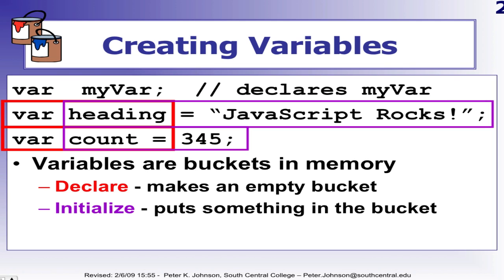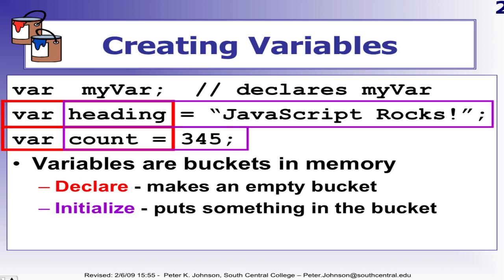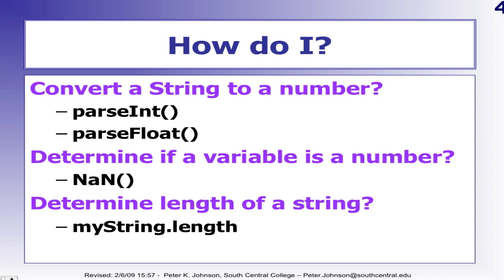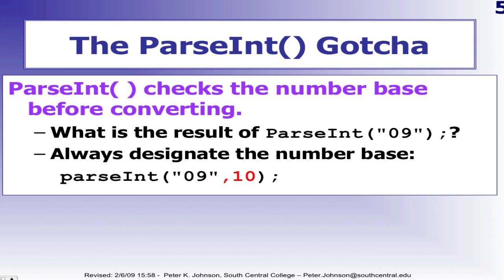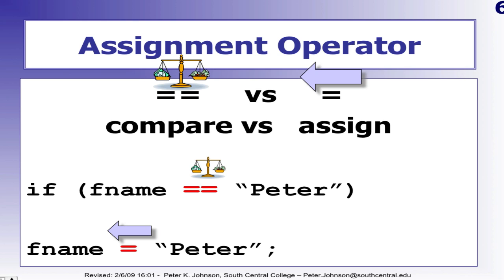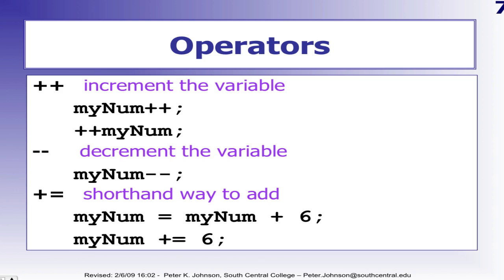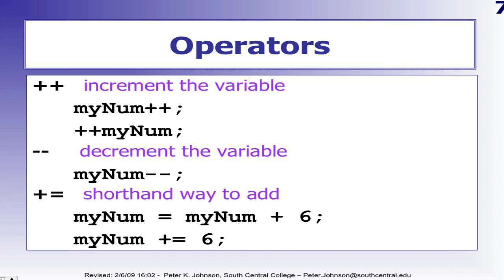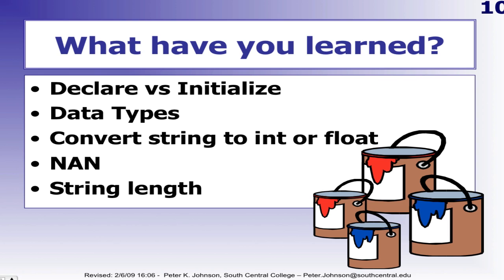JavaScript - Using Variables (Some Tips 'n Tricks) HD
Learn about variables and how to convert from strings to numbers using JavaScript. This is part of the online course Programming Fundamentals offered by Computer Careers at South Central College, North Mankato, MN USA 56003.